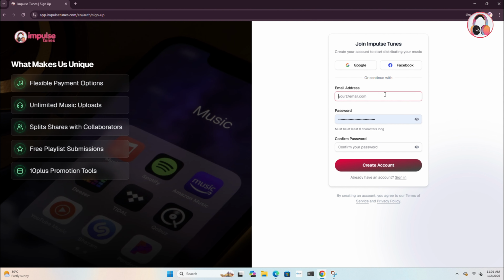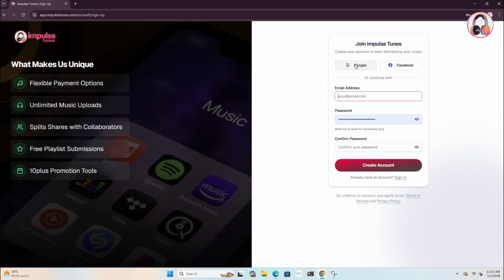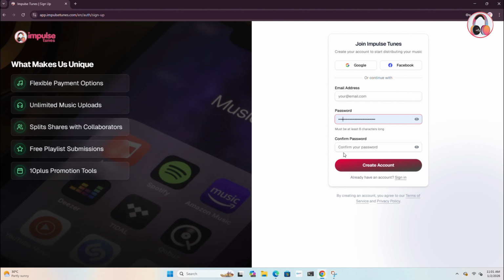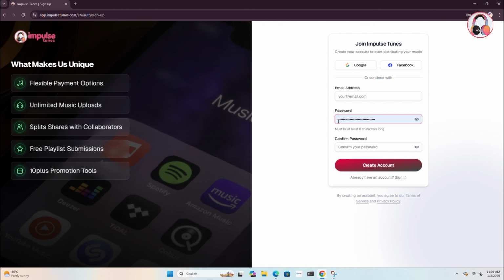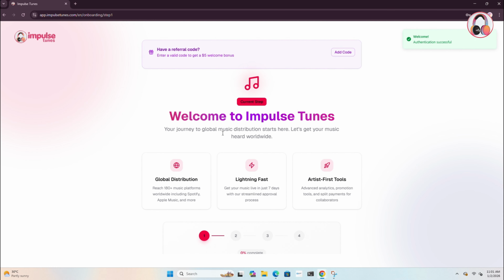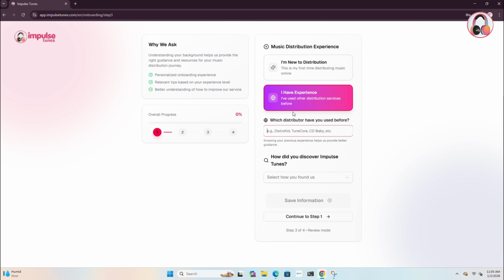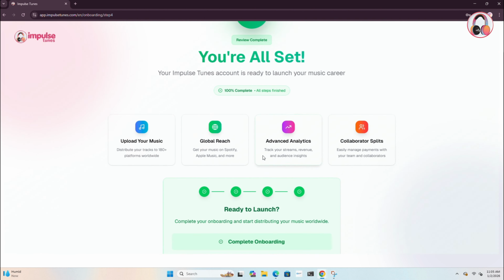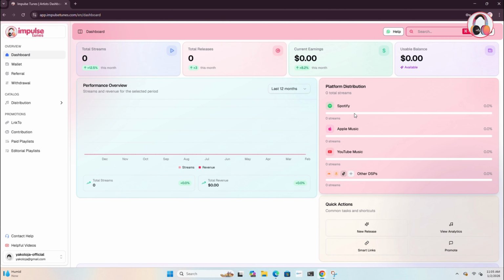V2: How to Create and Setup An Account on Impulse Tunes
In this step-by-step tutorial, you'll learn how to create your artist account on Impulse Tunes in just a few minutes. Whether you're here to distribute your music, promote your tracks, or build your artist brand, it all starts with setting up your account properly.

🔹 In this video, you'll discover:
– How to sign up on Impulse Tunes
– Creating your artist profile
– What to expect after signing up
– Tips to get started as an indie artist

🔥 Impulse Tunes is built for modern indie artists, by music lovers – offering pay-per-release and subscription options, powerful promotion tools, and curator access to help your music go further.